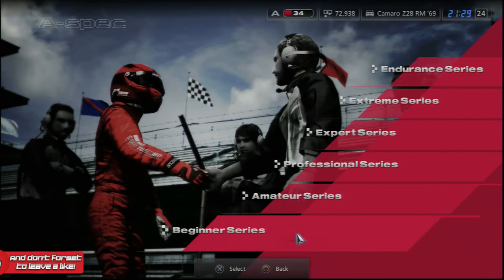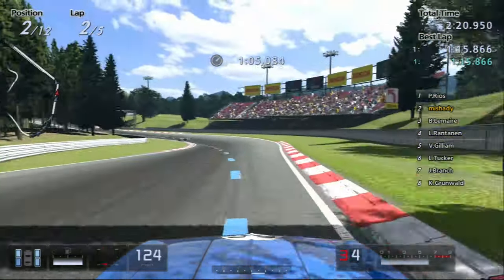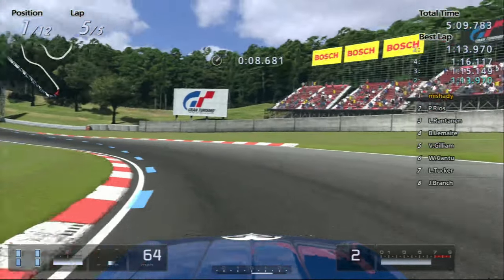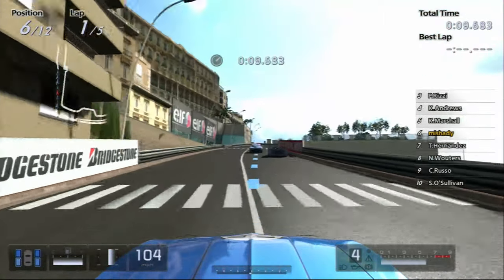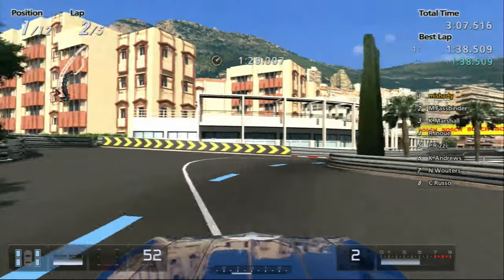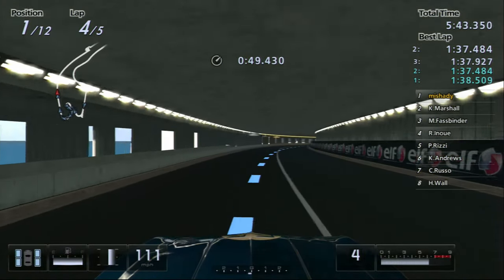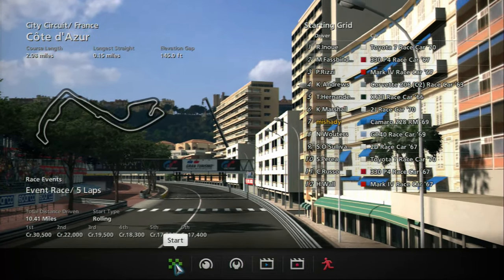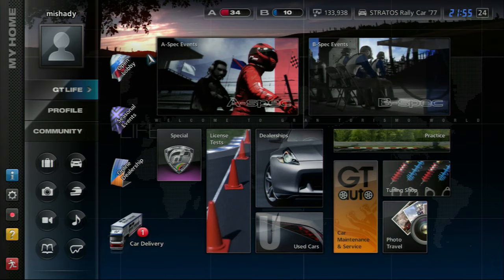Gran Turismo 5 - Part 31 (Historic Racing Car Cup)